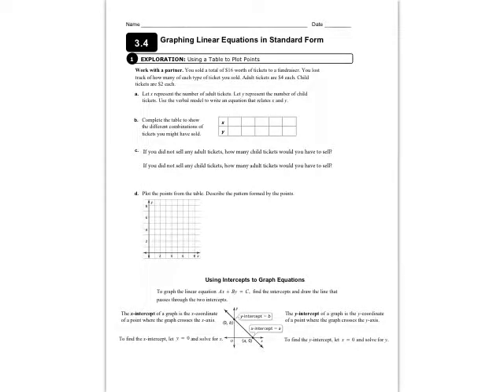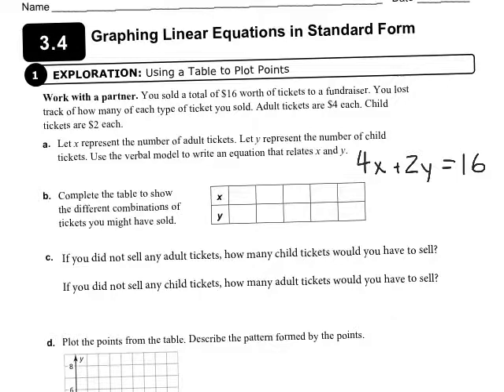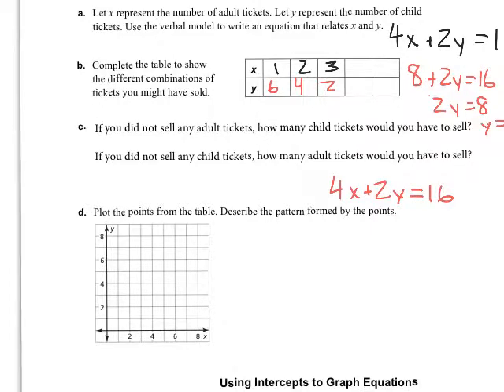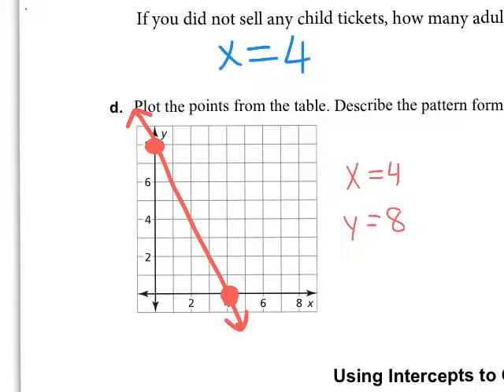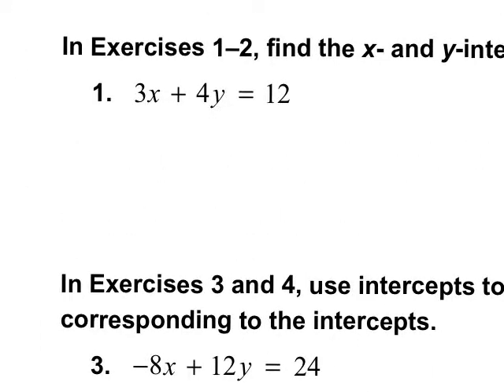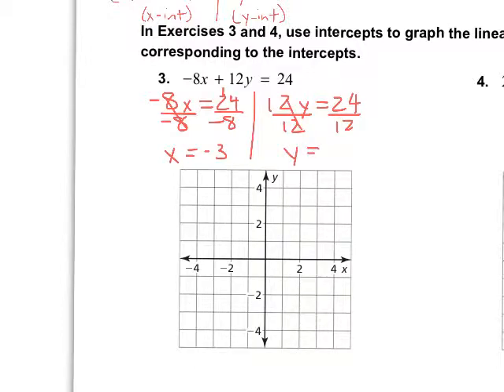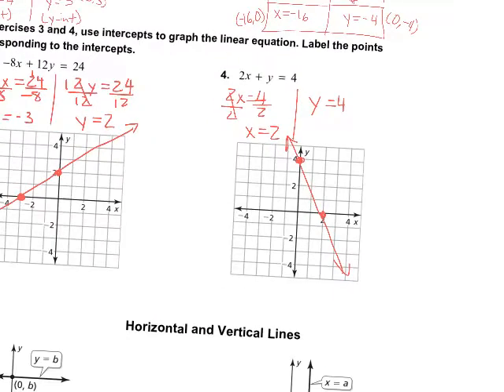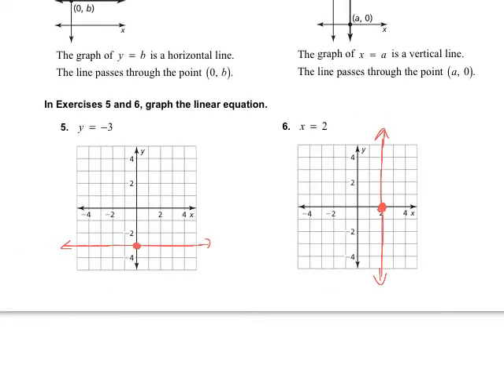Craw - 3.4 Alg